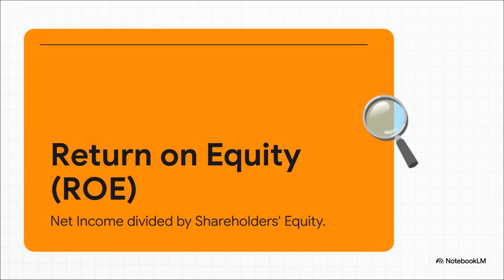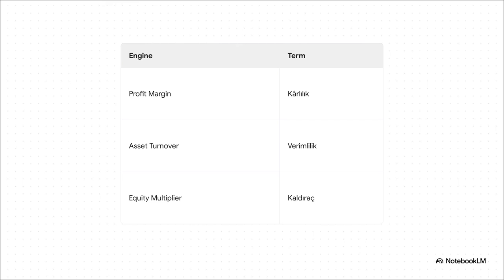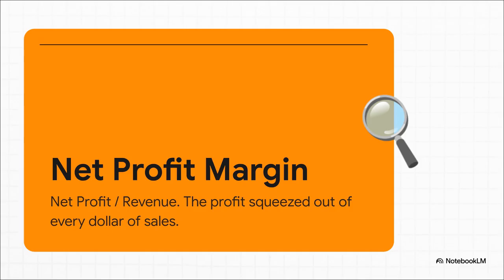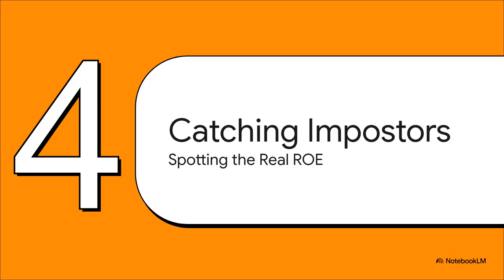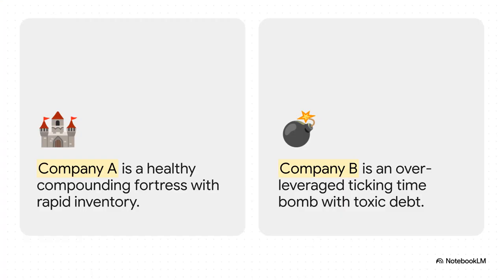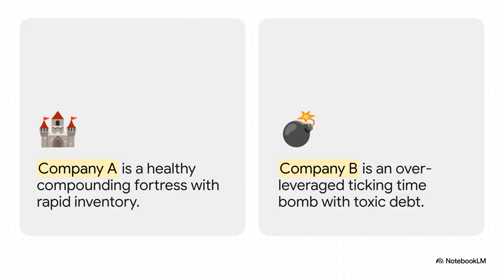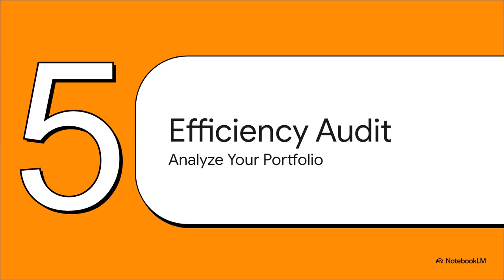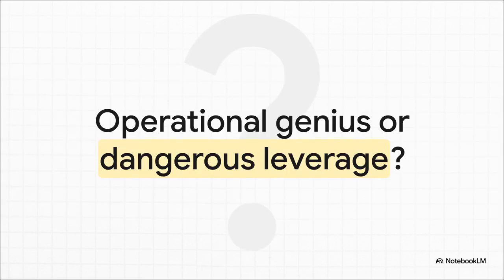The Ultimate Smart Money Metric: Master ROE & DuPont Analysis | Day 99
Today on Day 99, we reach the absolute peak of Fundamental Analysis before our 100-day milestone: Return on Equity (ROE) and the world-renowned DuPont Analysis. Learn how to calculate exactly how much profit a company generates with the money invested by its shareholders. Discover how to dissect ROE into three hidden engines—profitability, asset efficiency, and financial leverage—to catch fake growth and find true compounding monsters like a master Wall Street Architect.